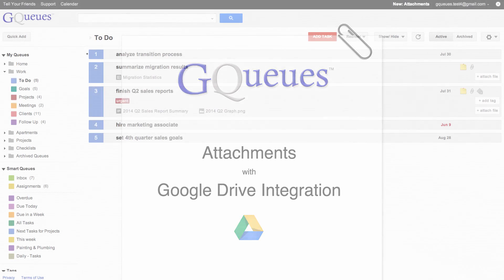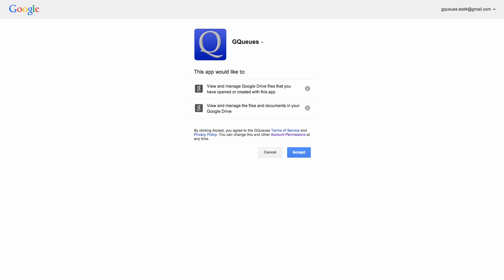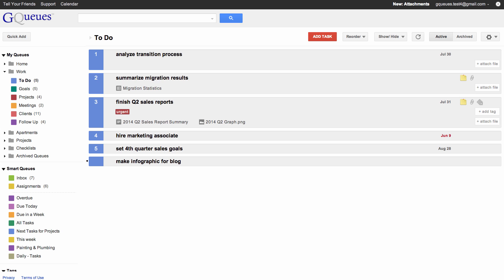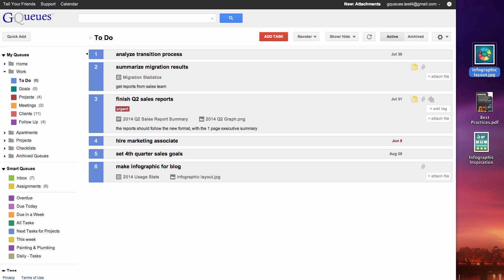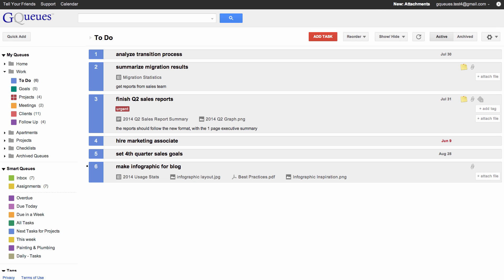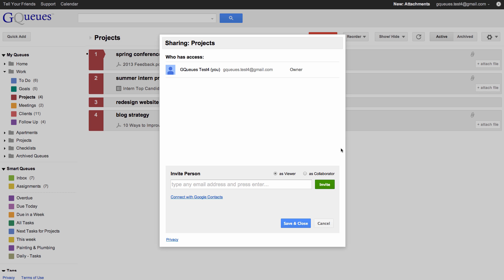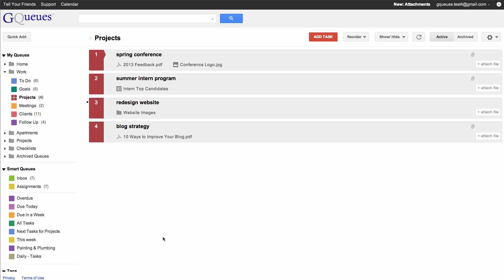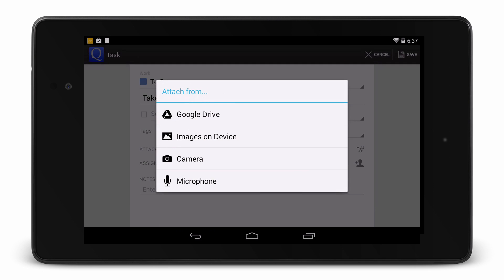Attachments in GQueues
Attach images, voice notes and files to tasks in GQueues with seamless integration with Google Drive.